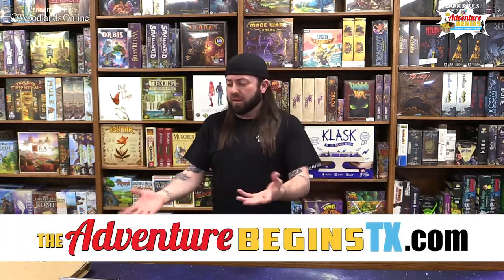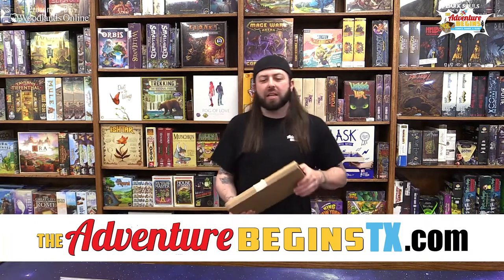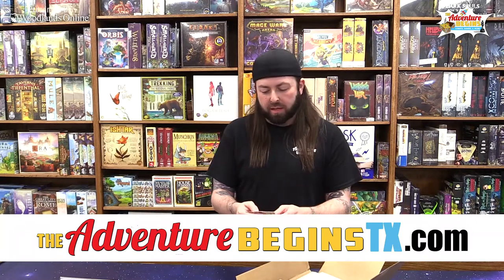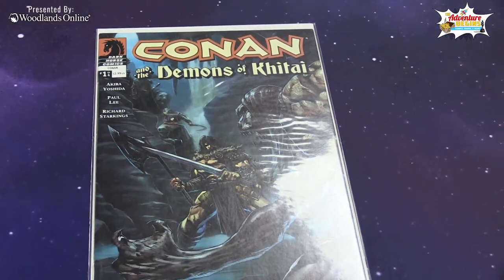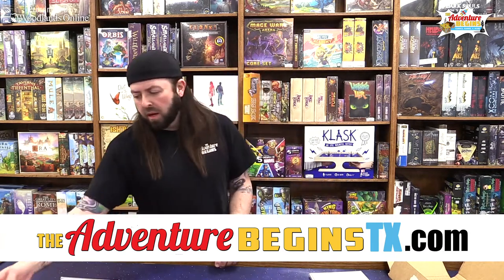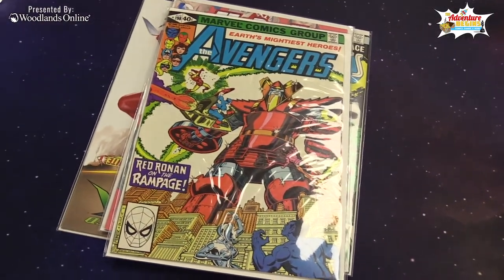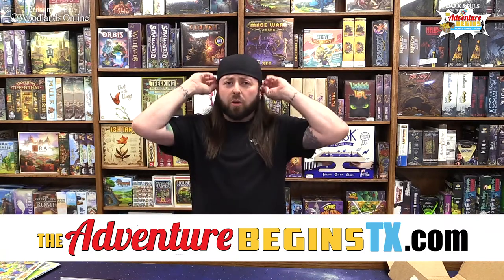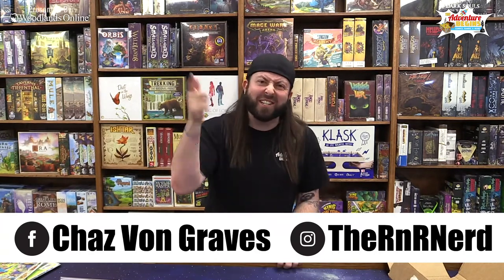TAB-Show: Zoinks 002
Multiverse Comic Subscription Box.

Pricing information as of 06/04/20:

Monthly Comic Subscription Box (12 Comics) $32.99

Multiverse Comic Box: Price and shipping vary.
(Additional sales tax may be applied depending on your location)

These boxes usually to sell out quick, so make sure you get yours as soon as they go live.

Don’t forget to let’em know that Chaz the RNR Nerd sent ya.

Be sure to check out all these social media sites for updates, information, news shows and entertainment.